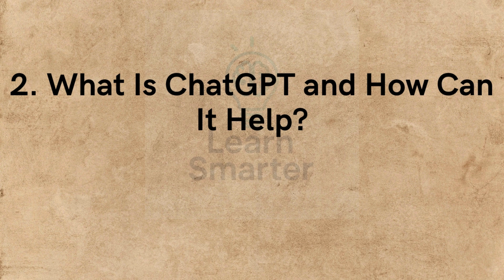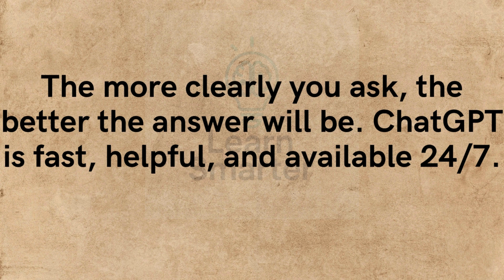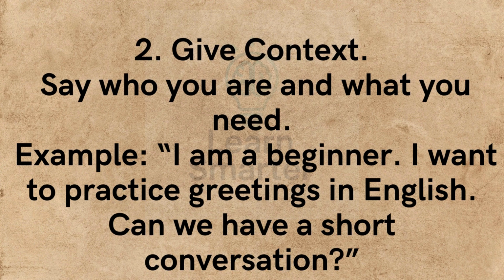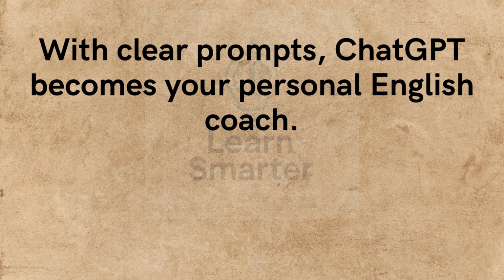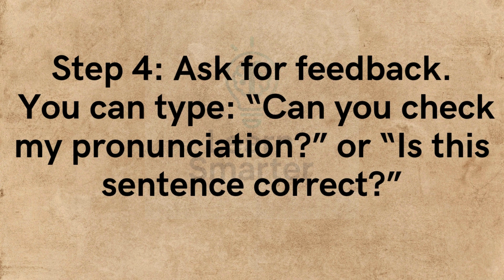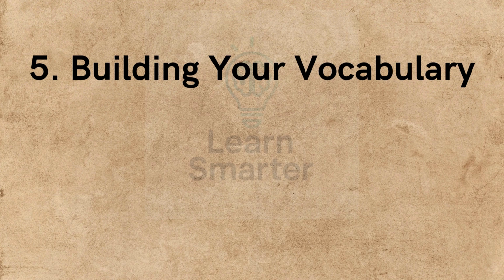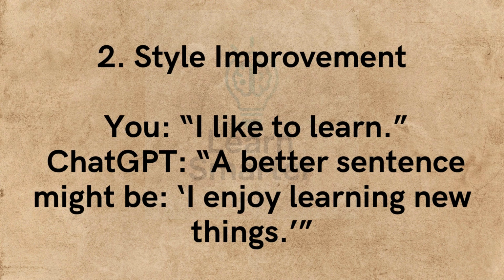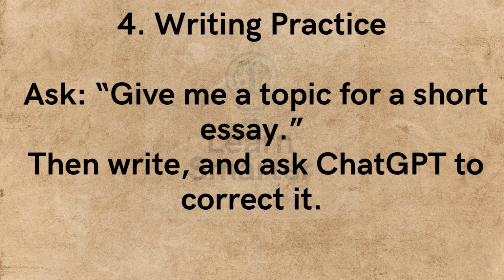How to Learn English with ChatGPT – Step by Step (A2-B1 English Guide)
📘 Welcome to this complete guide on how to learn English using ChatGPT!

This video shows you step by step how to:

✅ Practice English speaking and writing
✅ Understand grammar rules
✅ Use ChatGPT as your smart study assistant
✅ Build your daily learning plan
✅ Make learning fun and effective with AI!

🎯 Perfect for beginners and lower-intermediate learners (A2–B1).
Simple explanations, real practice, and useful tips included.

📌 Chapters:
00:00 – Introduction
01:15 – What is ChatGPT?
03:10 – How to Ask Good Questions
06:30 – Speaking & Listening Practice
09:45 – Vocabulary Tips
12:30 – Writing Help
15:00 – Grammar Support
18:00 – Reading Strategies
20:00 – Self-Testing
23:00 – Learning Plan Example
26:00 – Daily Practice Tips
28:00 – Final Motivation

🎓 Learn smarter, not harder — with ChatGPT.